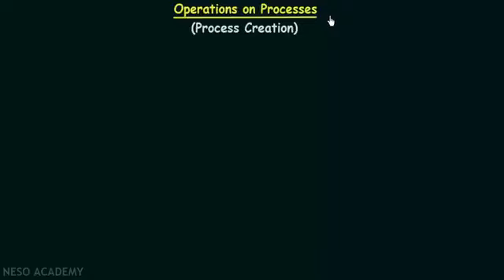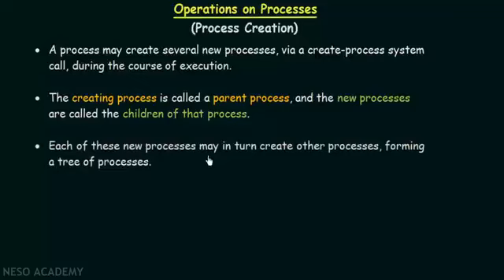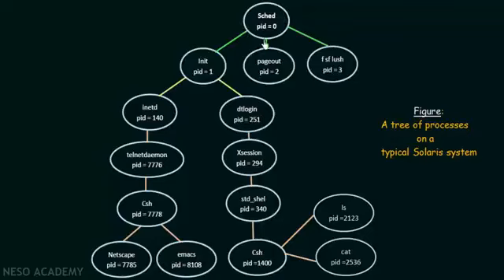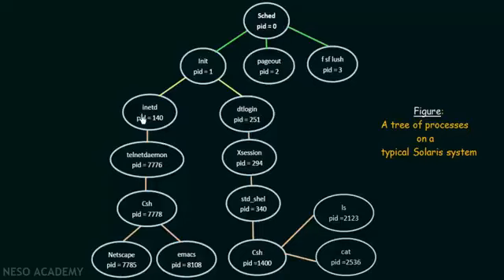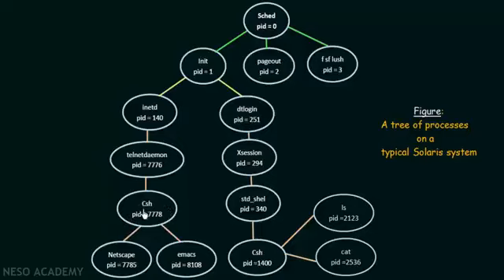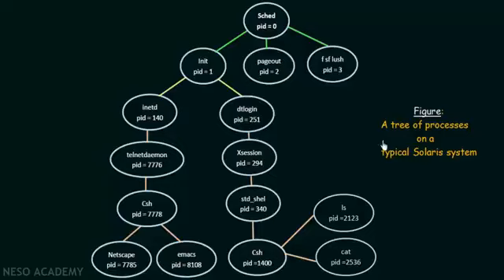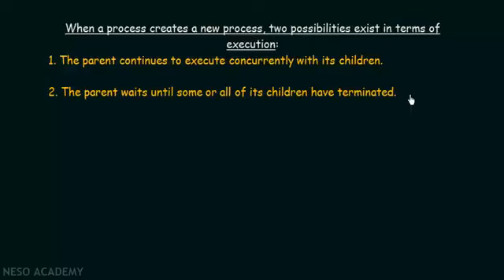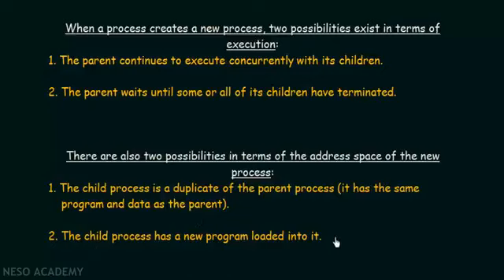Operation on processes_process_creation.